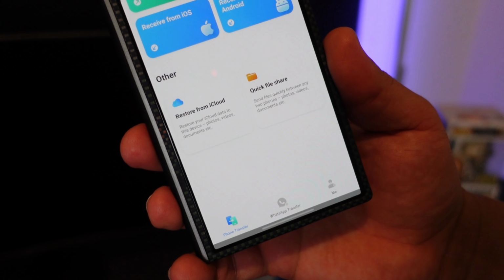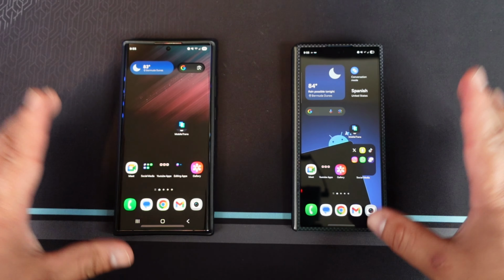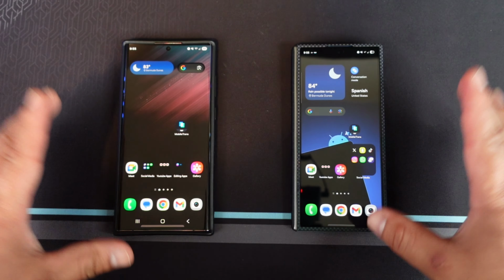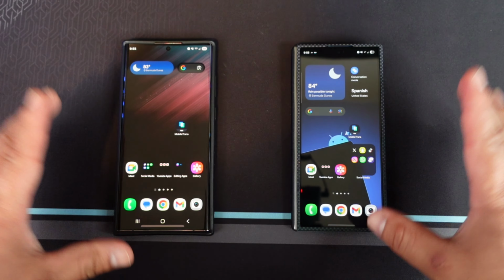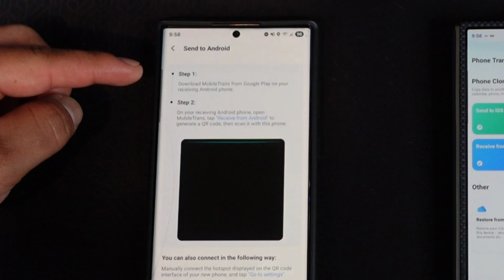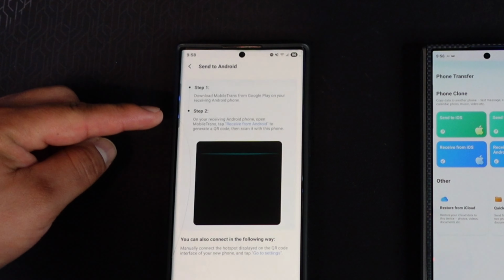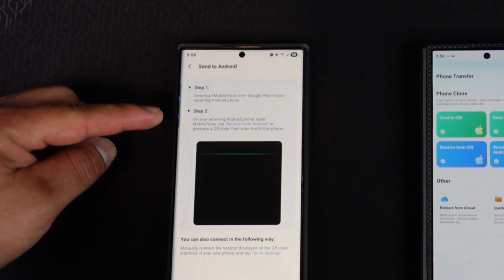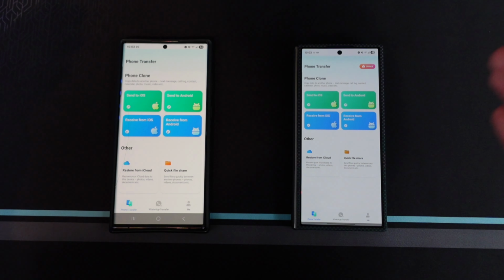The SHOCKINGLY Easy Way to Transfer WhatsApp Data to new phone